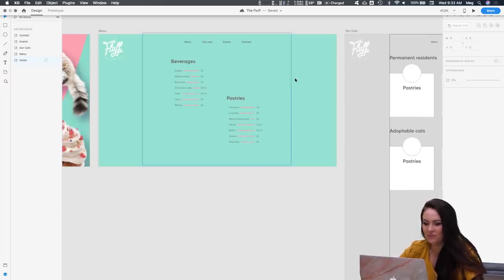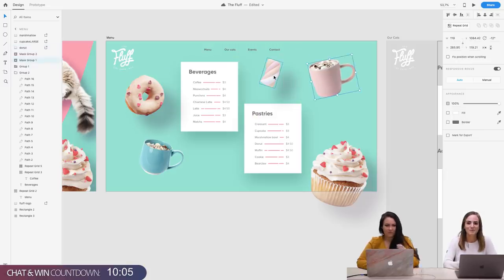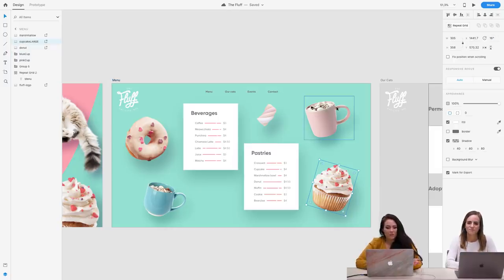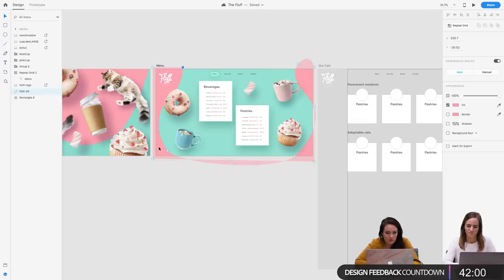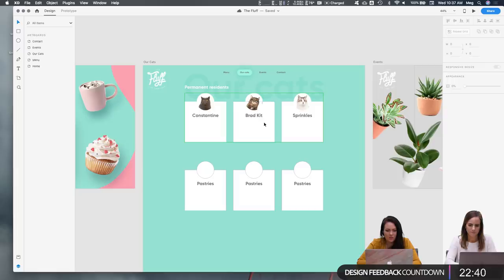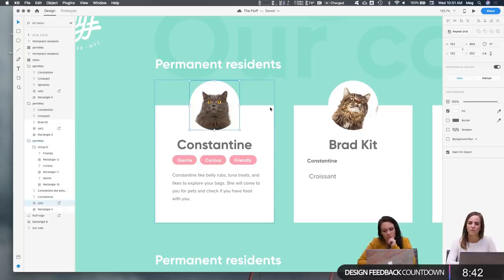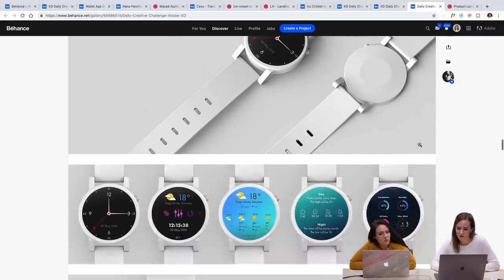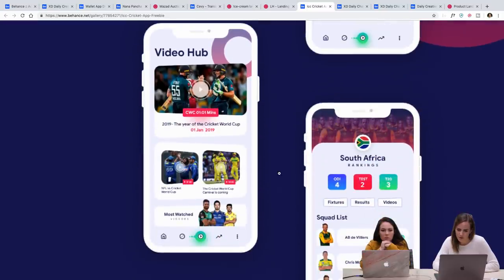Designing Engaging Websites with Meg Wehrlen - 2 of 3 | Adobe Creative Cloud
Join Creative Director Meg Wehrlen on Adobe Live as she designs and prototypes a web experience in Adobe XD. This week Meg will focus on a personal project, creating a cat cafe website! Stick around to learn how Meg saves time using responsive resize.

Meg is a Creative Director living and working in Venice, CA.

Recap: 2:35
Safe zones in UX/UI design: 5:23
Work begins: 7:42
How to find color palettes: 20:50
How to use responsive resize: 25:07
How to create a symbol: 1:00:15
Tips for your portfolio: 1:26:24